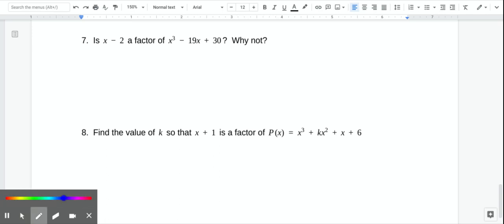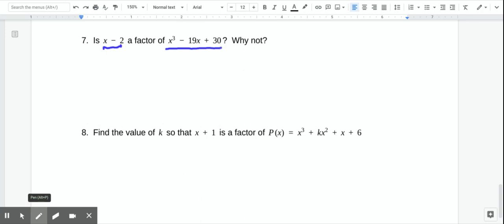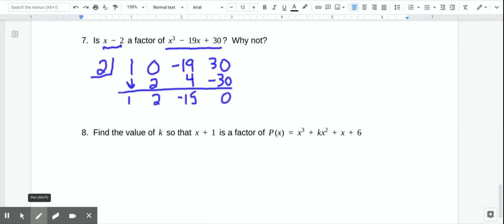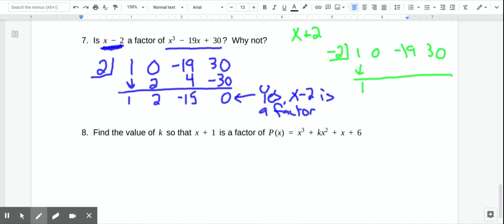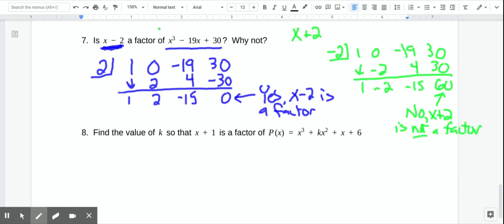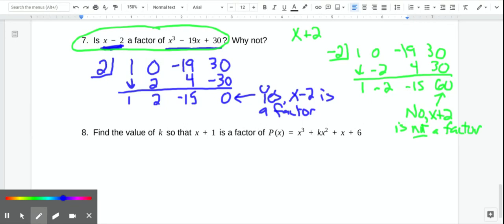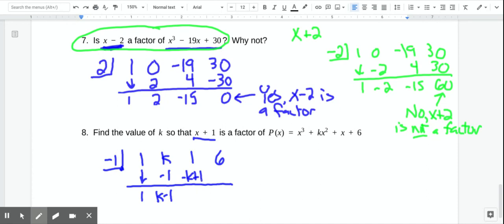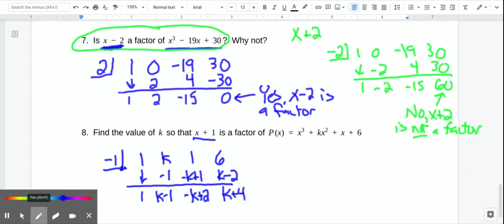PrB Alg II Remainder & Factor Thm Notes Clip #3